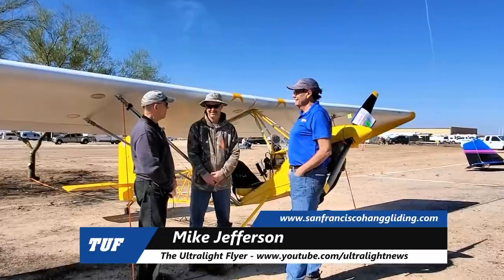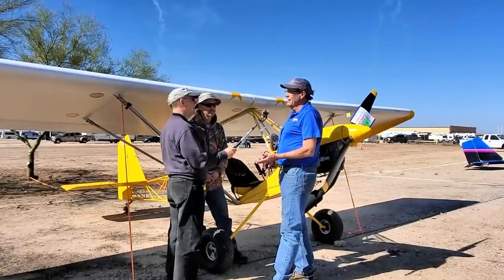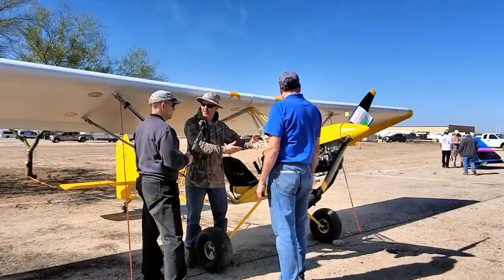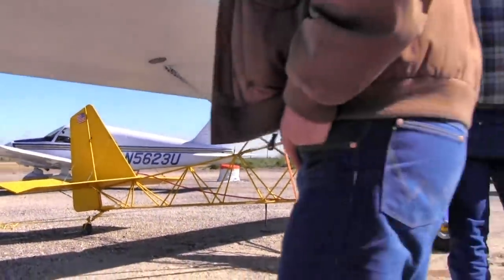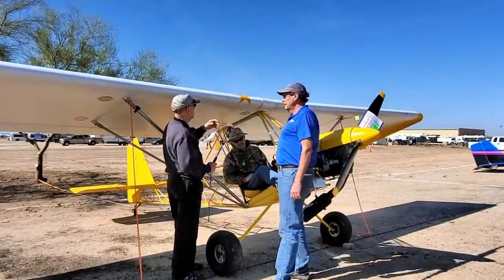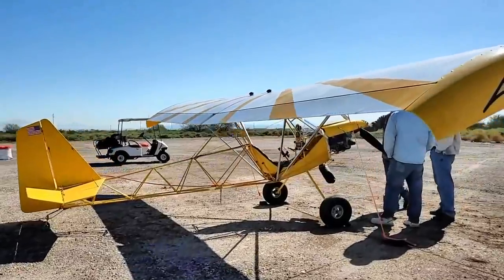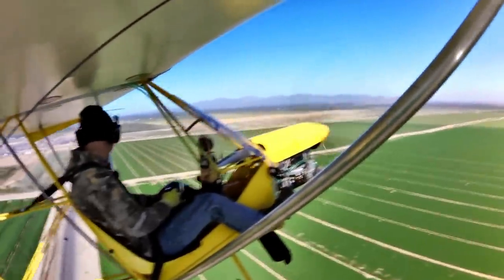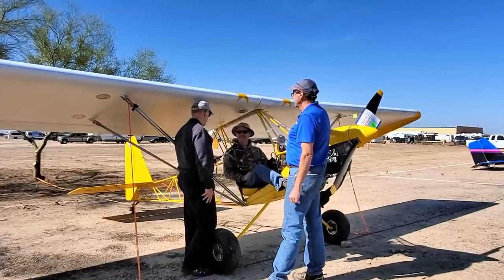Airbike Part 103 Ultralight Aircraft 2022 Ultralight Buyers Guide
TEAM Airbike ultralight, 1800 mile plus trek to and from Buckeye Air Fair, Buckeye Arizona.

Most motorcyclists say 900 miles on a bike is a long trip. Seems reasonable. How about when it’s an aerial motorcycle? …out in the breeze, smelling the air, feeling the hot or cool — hmmm, sounds interesting, doesn’t it?

Meet a man who recently made such a flight, over three days, and taking 17 hours of flight time to reach Copperstate 2020 with his legs out in the breeze (pretty true to the motorcycle metaphor, don’t you think?). Mike Jefferson is the pilot and close contact with the air comes pretty easily to him.

He runs Big Air Hang Gliding giving flight instruction and helping people realize a two-person flight. Hang gliding flight instructors call that tandem. It doesn’t mean the same thing as tandem in a powered aircraft (one behind another). In hang gliding, two people must hang from a common point* so they are side-by-side or one atop the other or some variation; the method was called “tandem” and the term stuck.

Mike Jefferson
— Hang Gliding Instructor —
Taking someone with you in a hang glider demands some level of cooperation from the student.

FAA permits two place hang glider for instructional purposes, and believe me, every one going for a flight is going to learn plenty. Still, an instructor needs to know his or her student and preflight coaching is essential. To achieve a perfect safety record, Mike has clearly set some proper techniques to work for him.

Check this figure — Over his years in business, Mike reports taking more than 5,000 tandem flights from hills around San Francisco. For comparison, imagine giving 5,000 Young Eagle flights. In that context, 5,000 becomes a very big number. You can do your own math on how long it takes to achieve that.

Each of Mike’s tandem flights isn’t walking out on the airport ramp and hopping in a plane for an hour. Coaching, driving up to the launch site, setting up the glider, launching into flight, and retrieving from landing consumes much more than an hour even if the flight itself may be short. Doing this thousands of times with excellent success speaks to using best practices.

So, Mike comes to flying AirBike via a different path than most (though, ironically, your author also flew hang gliders extensively some years before flying AirBike). Mike got his powered aircraft training from Bobby Bailey, iconic designer of the Dragonfly tug that was specially created to tow hang gliders. Many are in regular airborne tractor duty around the USA and the world.

Mike Jefferson
— AirBike Pilot —
In the last year, Mike discovered his AirBike. Needing some care, he took the project and went over the whole aircraft. I know he did well as I brought Scott Severen over to look at it. Scott has developed AirBike back in the early 1990s while he was president of TEAM Aircraft. Scott examined Mike’s AirBike as well as possible in the field and gave a thumbs up.

Look at that cockpit view (a different angle shows in the video). What more could you need?

Mike keeps his AirBike on the same airport as SLSA Dragonfly producer Ed Pittman of Pittman Air. Red Bluff, California (well north of San Francisco) to Buckeye Arizona for Copperstate 2020 meant 900 miles by routes dictated by a small amount of fuel.

The stories we media types tend to follow, well in my case at least, focus on airplanes and the hardware of flight. Of course, people are behind every product but pilots seem to like the nuts and bolts of the story.

Every now and again, when the story is good, it’s fun to talk about somebody doing something interesting in aviation. Mike Jefferson did that with an AirBike journey that averaged a shade over 50 mph.

As I write these words, he’s still probably making his way home.